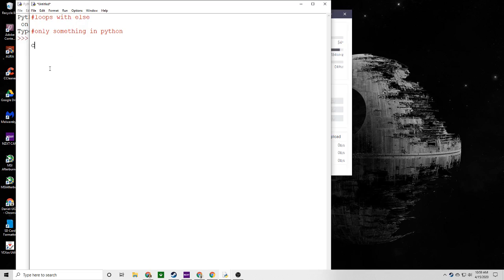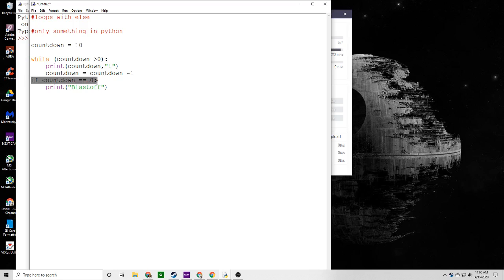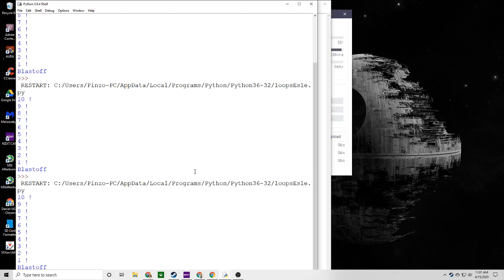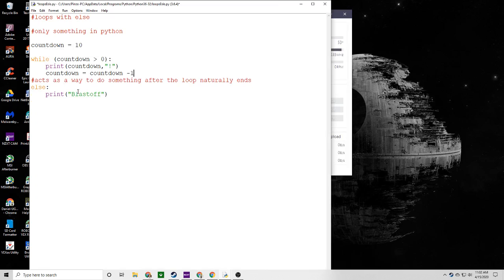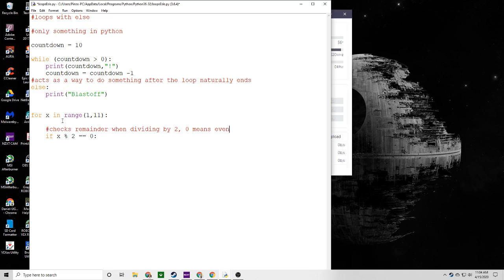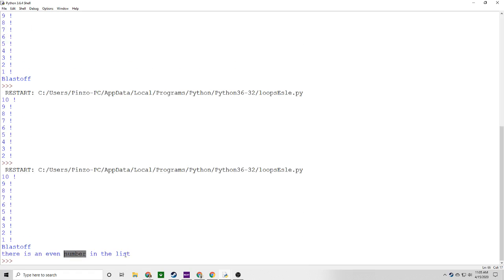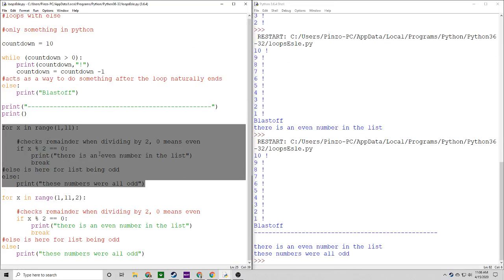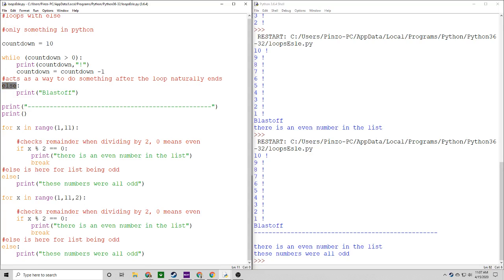ICS3U Loops and else Statements